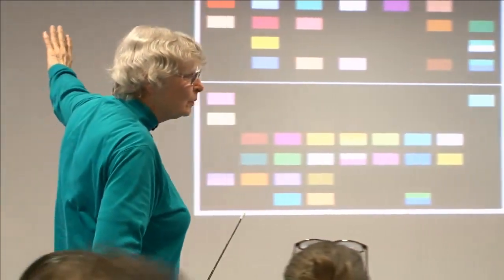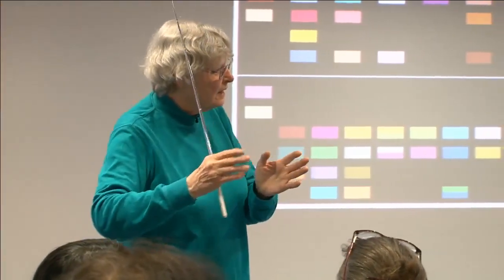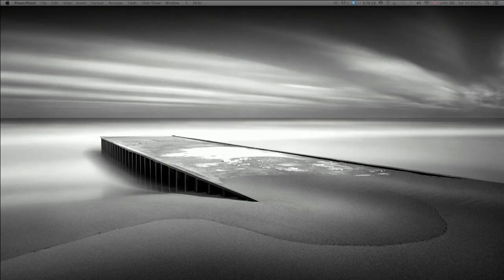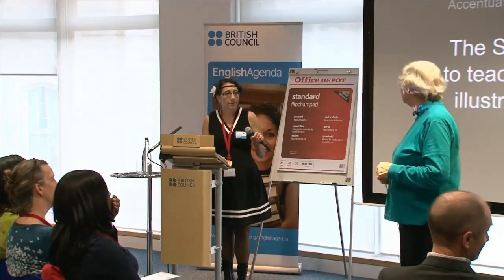The Silent Way approach to teaching pronunciation with Roslyn Young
From the Accentuate conference held at the British Council in February 2015
(Note that about a few minutes of footage at around 3'20", where Roslyn starts practical work, were lost.)